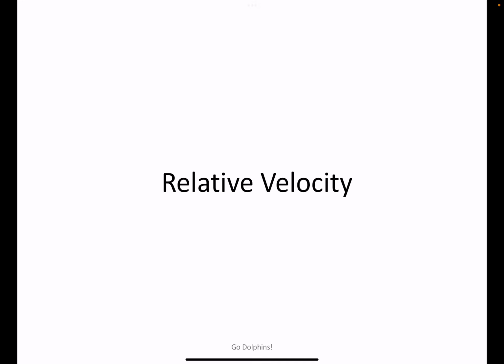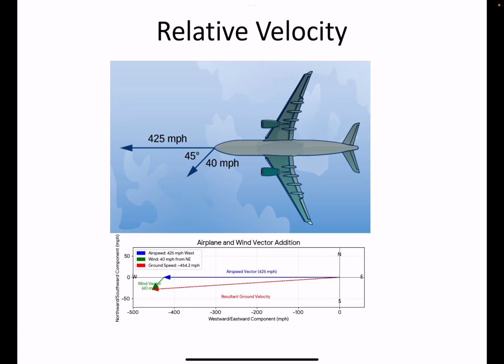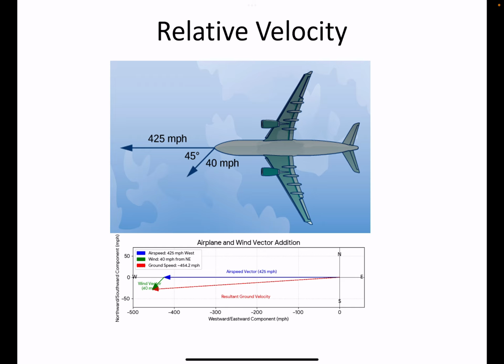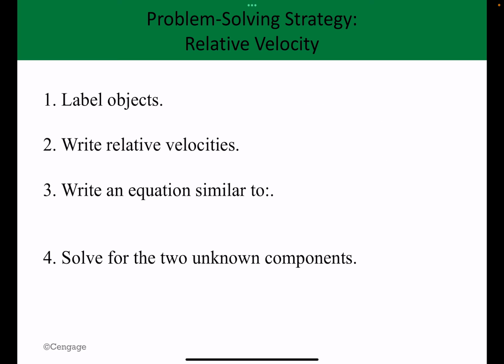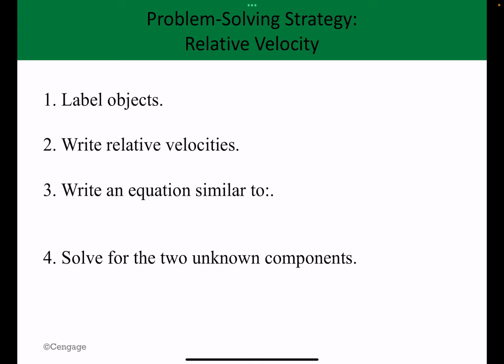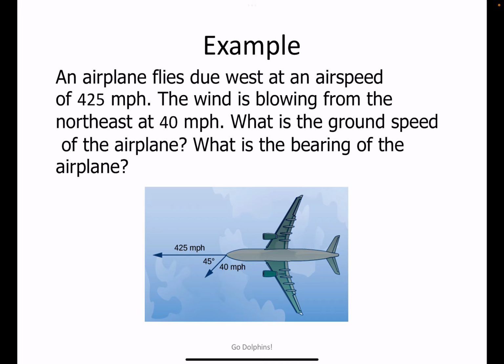4.5 Relative Velocity